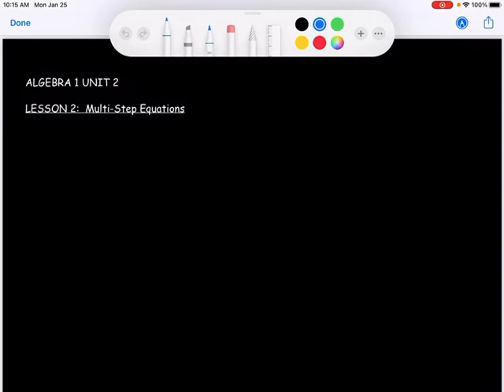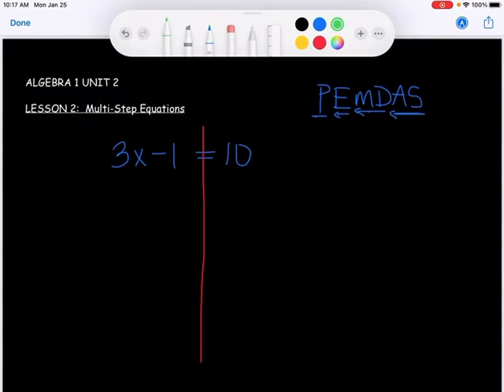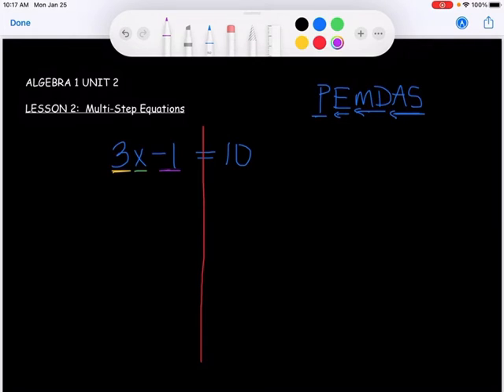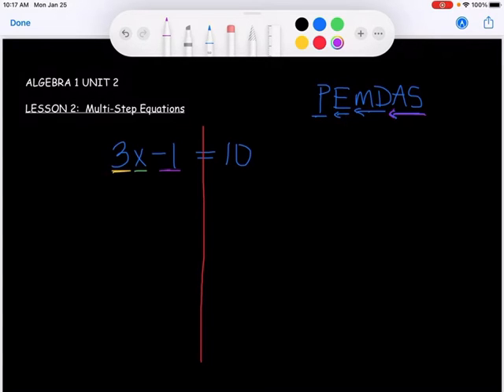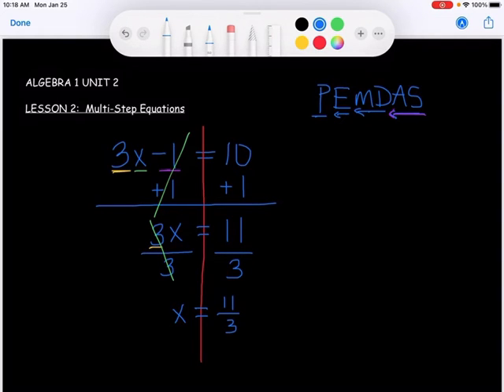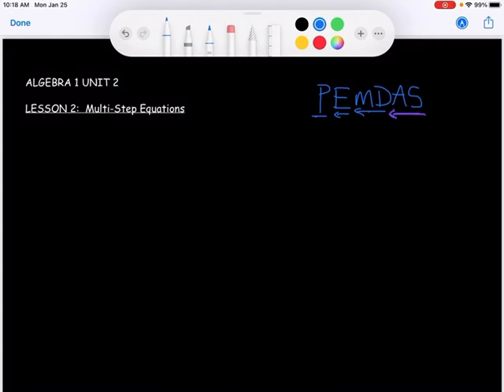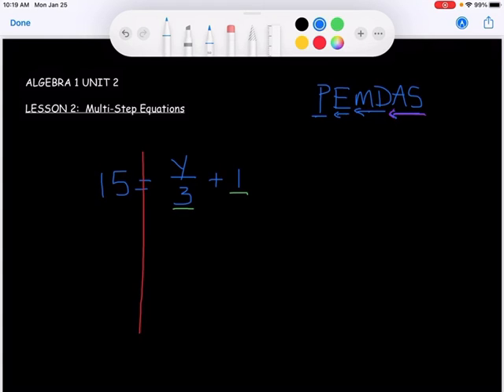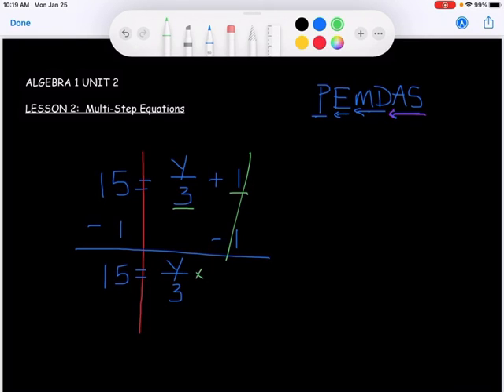Algebra 1 Unit 2 Lesson 2 Part 1: Multi-Step Equations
A quick but thorough lesson on how to solve multi step equations.